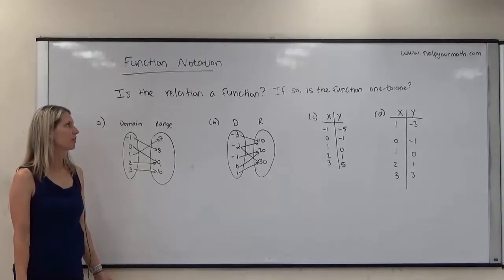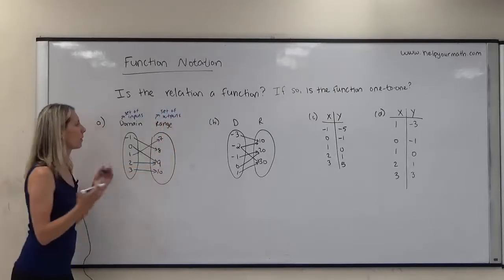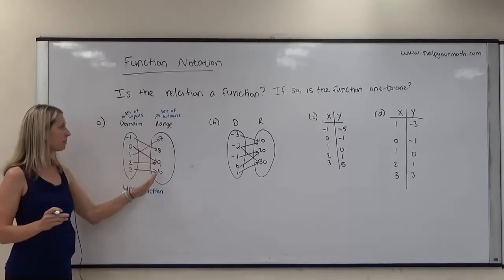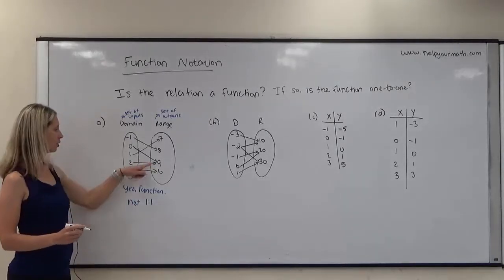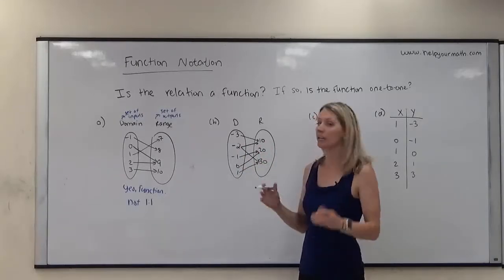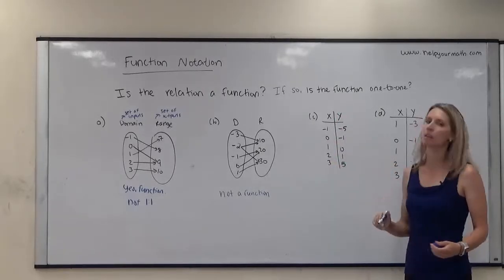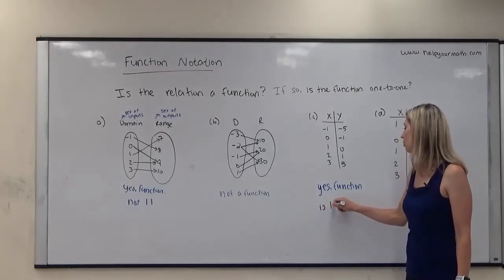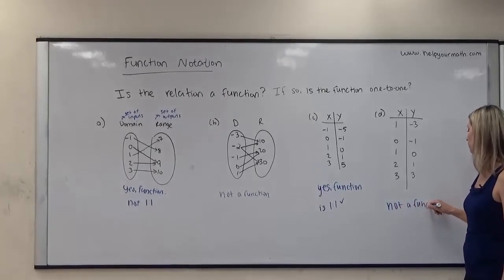[SL]Examples: Is the Relation a Function? Is the Function One-to-One?